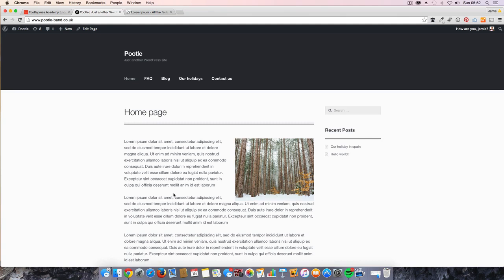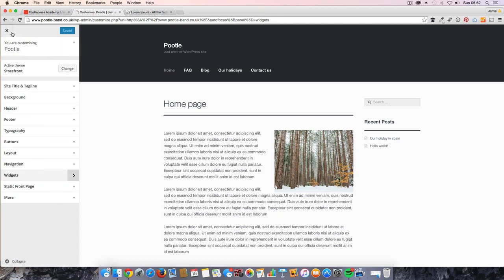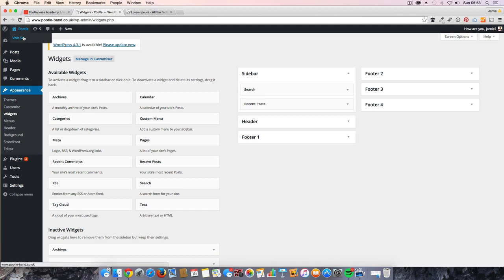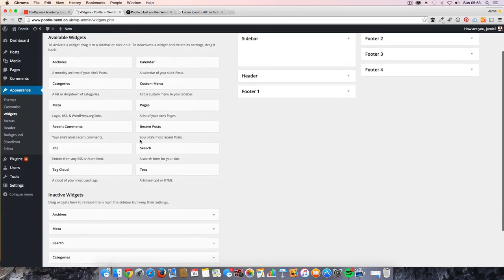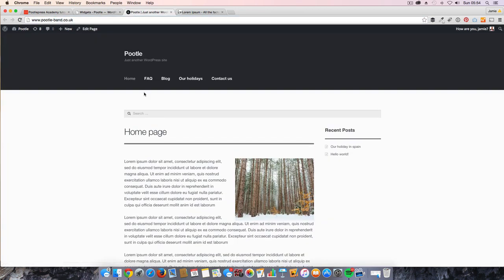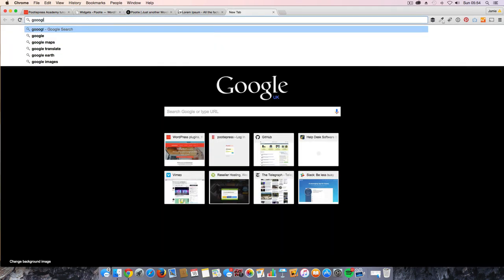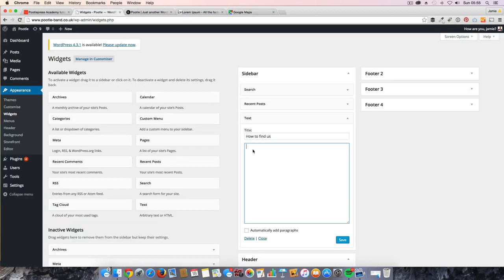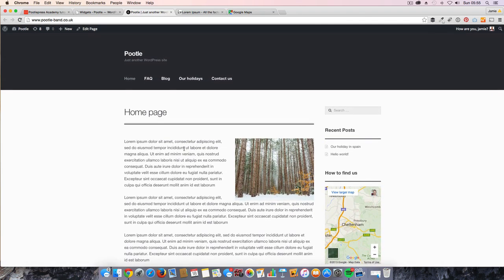WordPress quick start guide 5 - What are WordPress Widgets, and how to use them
Think of WordPress widgets a bit like mini apps. This video shows you the basic on how to u